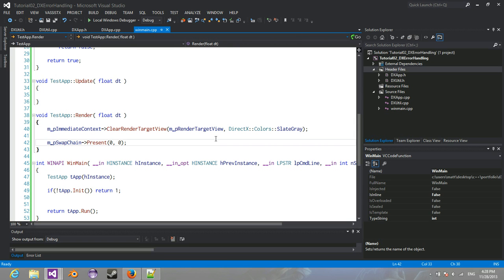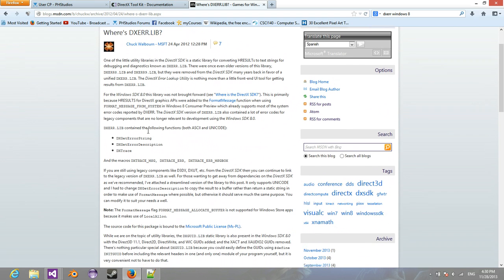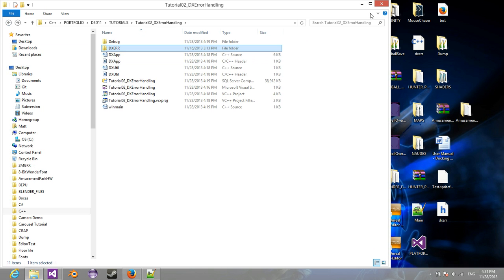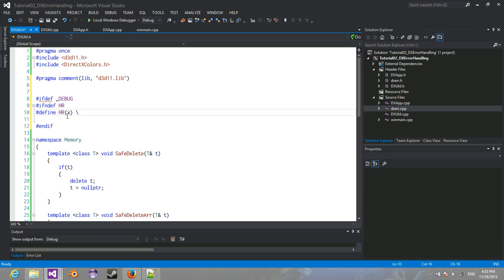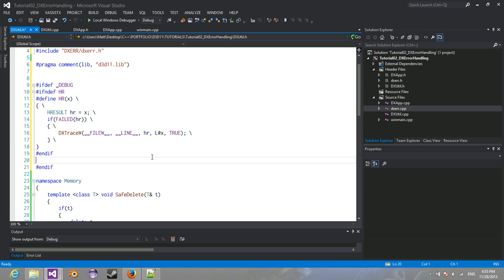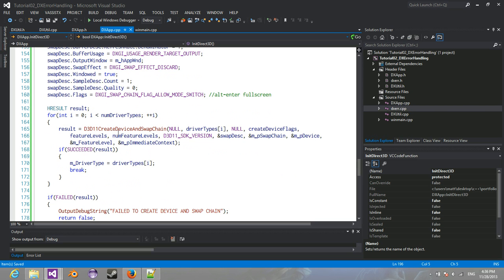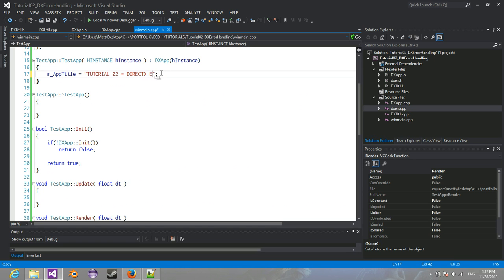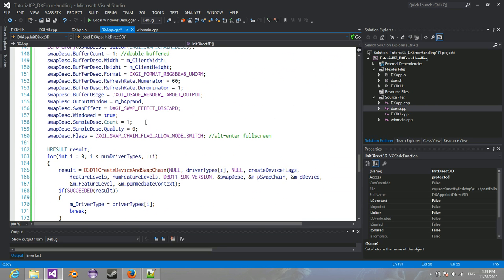DirectX 11 Tutorial 02: DirectX Error Handling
This is a quick video discussing how to handle HRESULT error codes returned from DX11 API function calls. Simple error handling will greatly improve the coding experience throughout these tutorials.